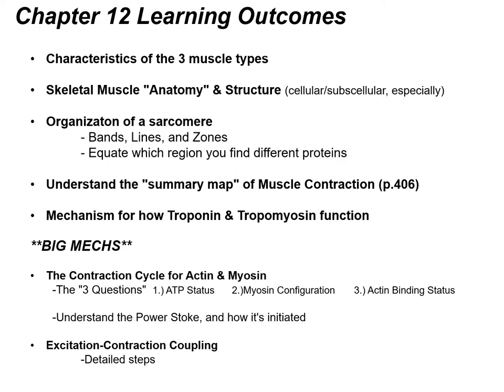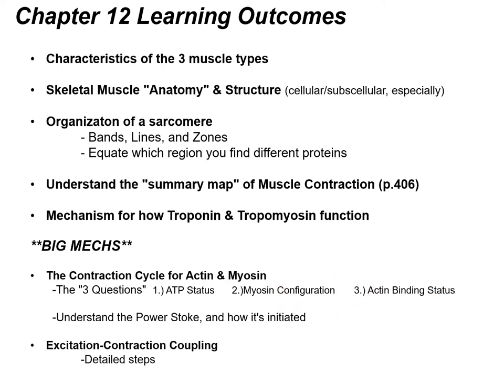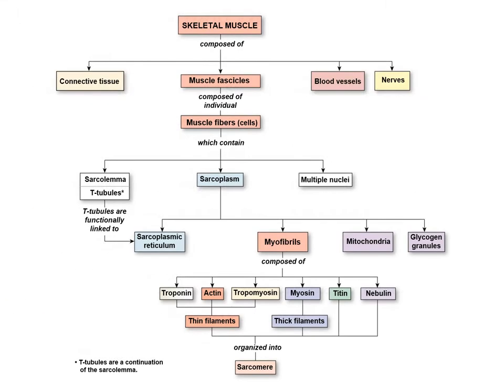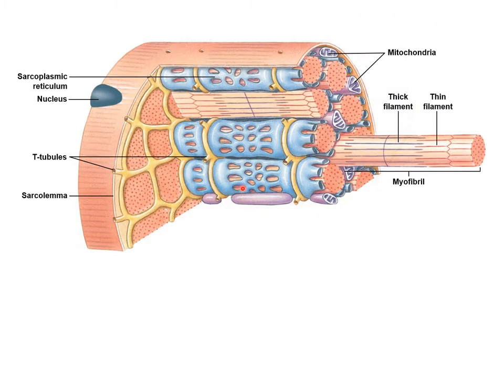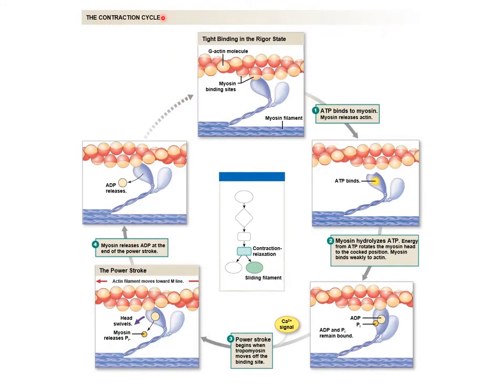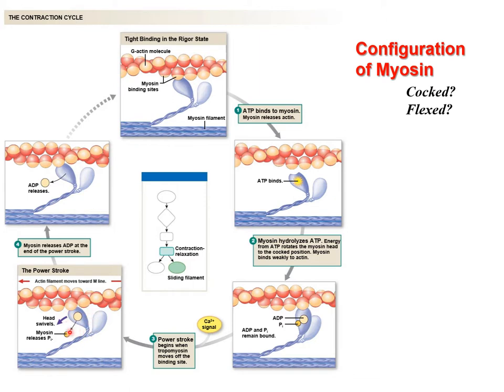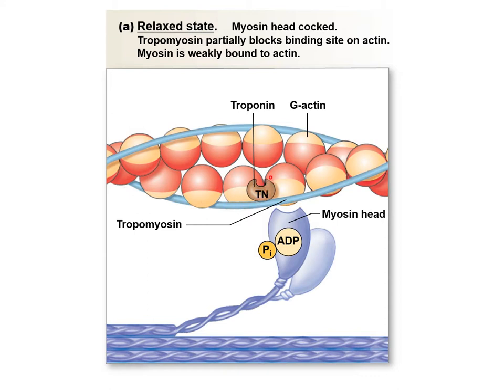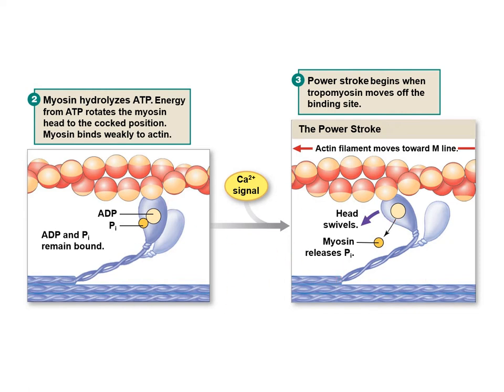330 15a Chapter 12 Part1 lecture Wednesday VIDEO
Skeletal Muscle Contraction-Relaxation Cycle.  End of Chapter 12, Part 1 (Tuesday).